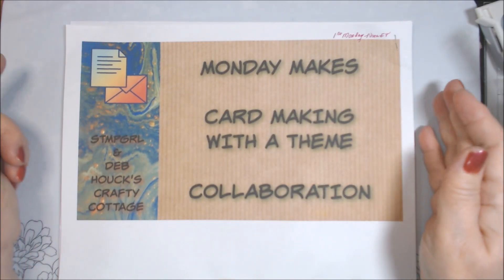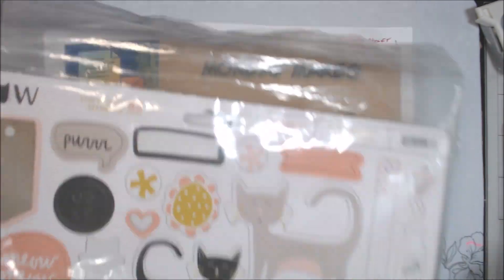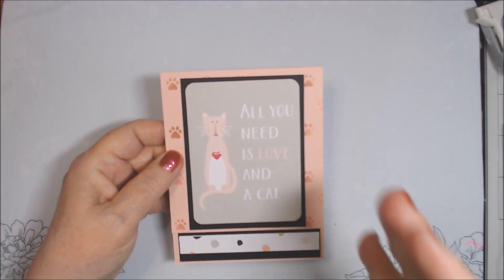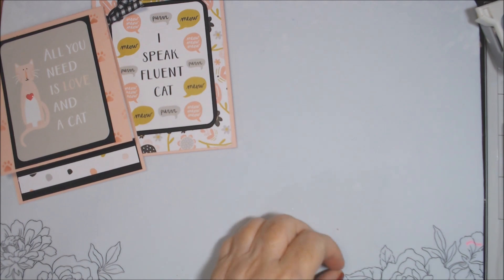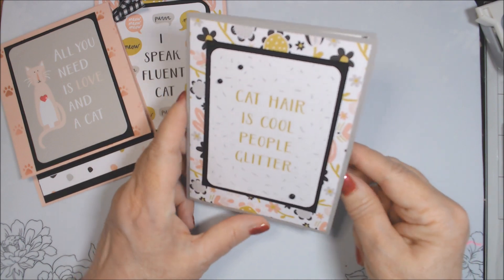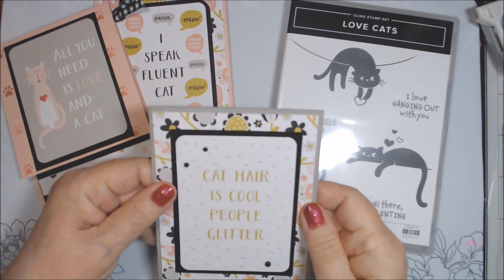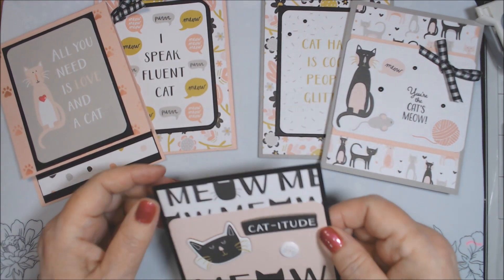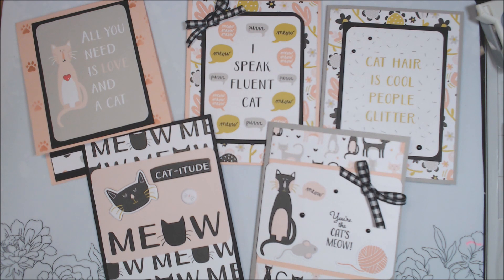MONDAY MAKES CARD COLLAB - Pets or Animals Theme - May 1, 2023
This is a card collaboration with Stmpgrl, where we make about 3-5 cards following a theme.  We post at Noon Eastern on the First Monday of each month.  Our theme this month is Pets or Animals.

MyKalliTuxedoKatIsTheBest